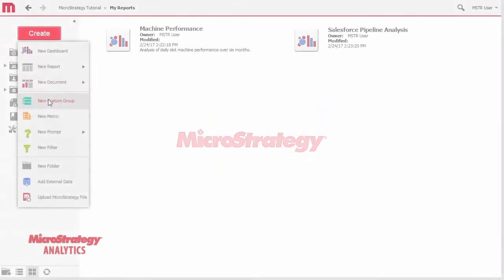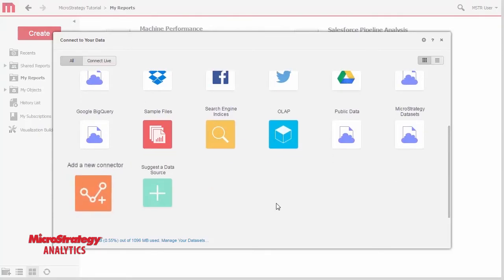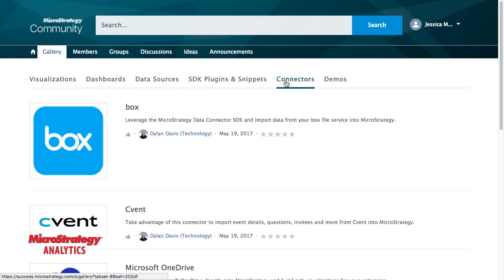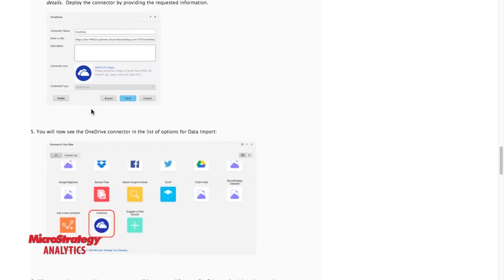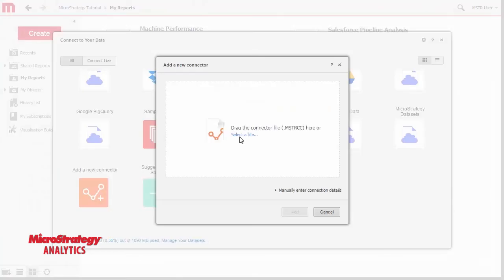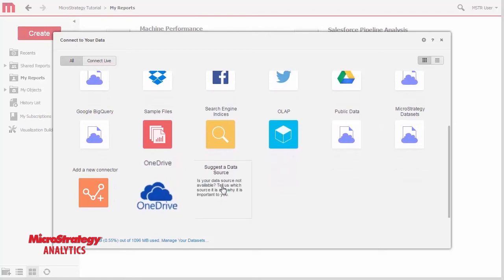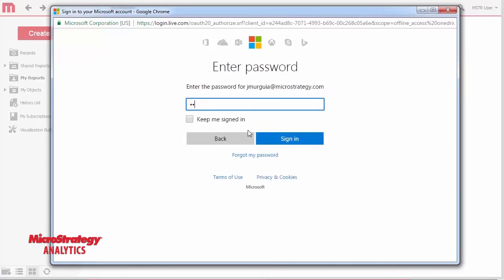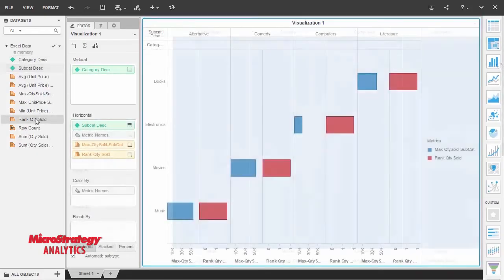MicroStrategy Data Connector Marketplace